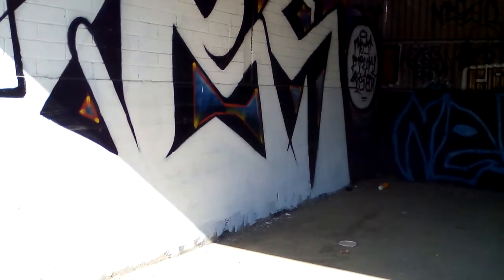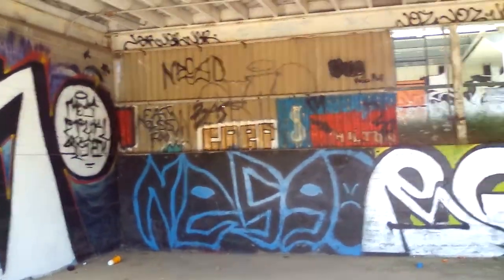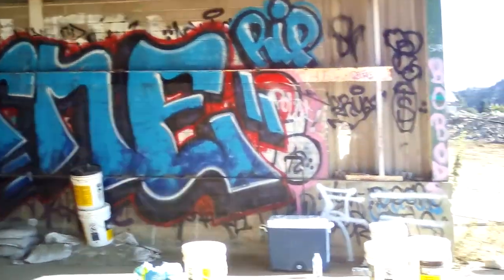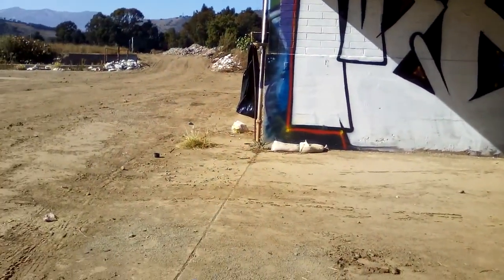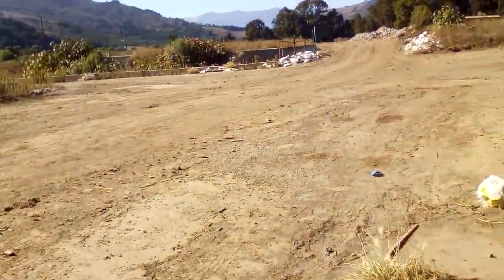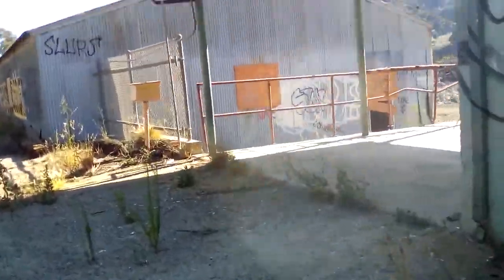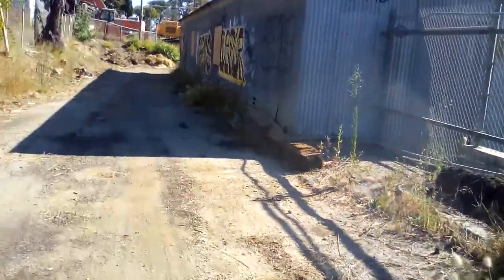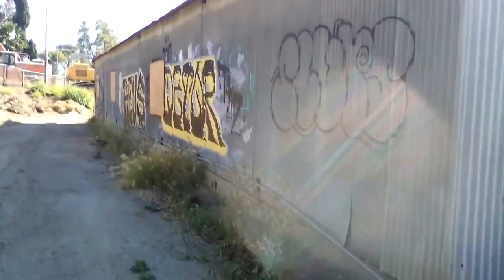Abandoned Oil Refinery In Ventura, California Part 3